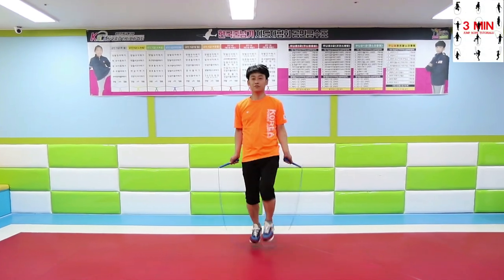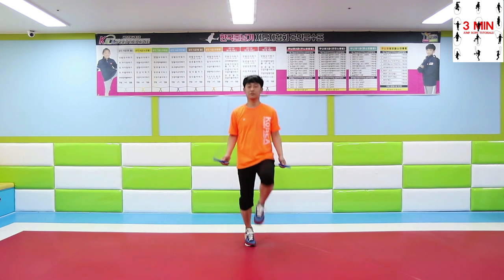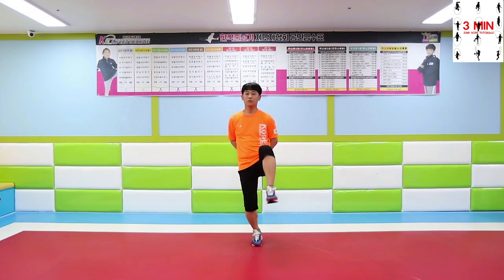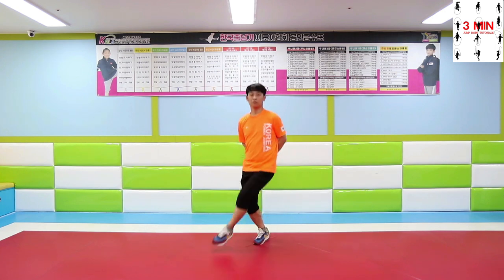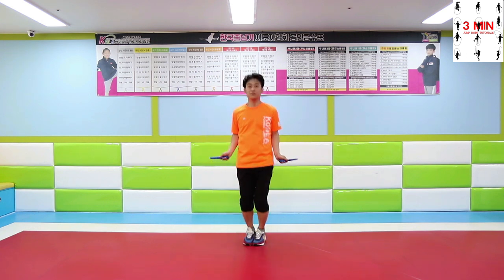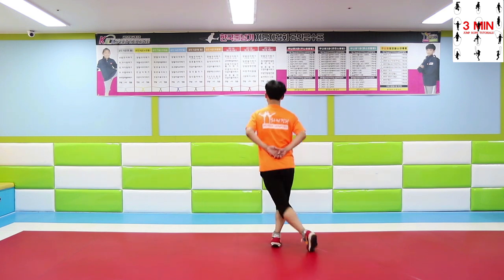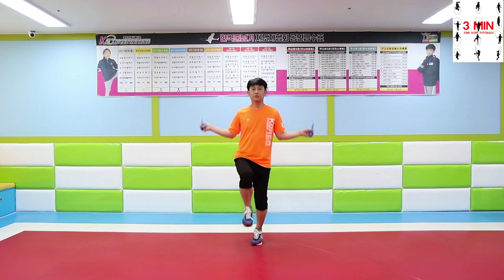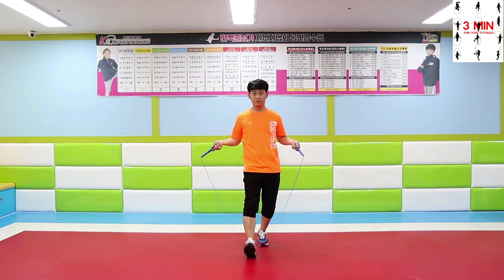8. High Knees (For Beginners)